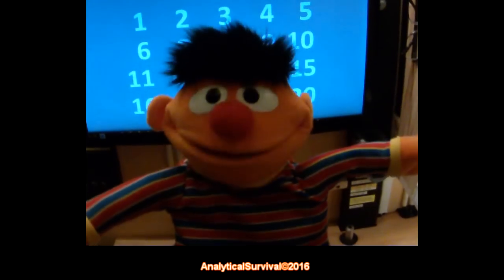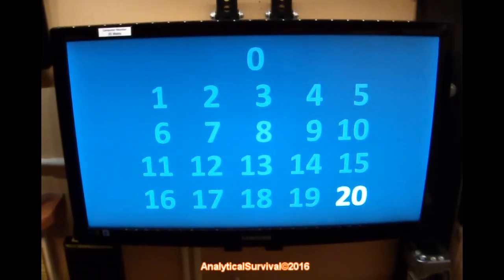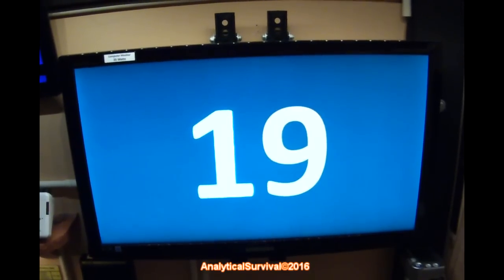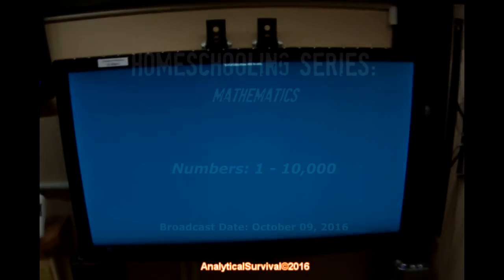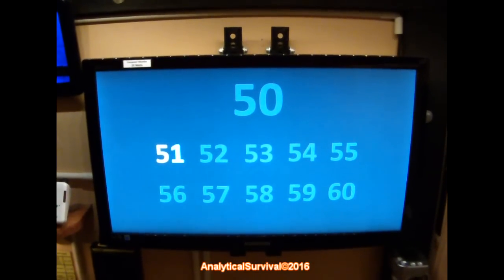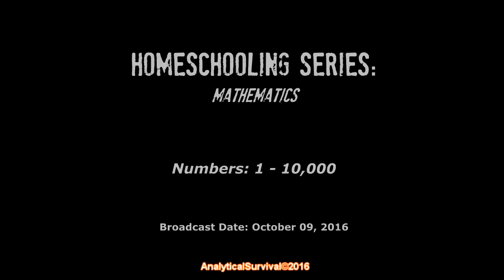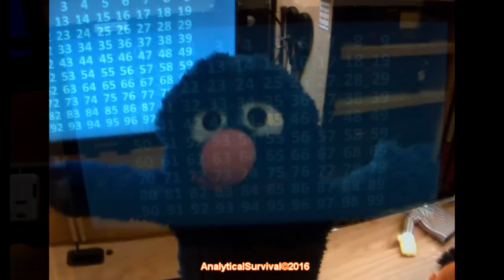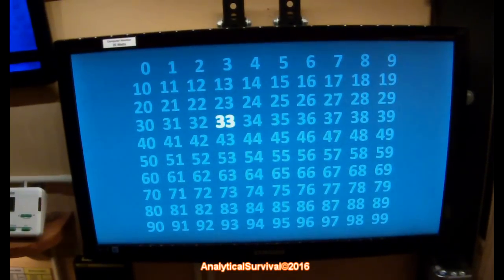Homeschool - Mathematics - Numbers 1 - 10,000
An ex-Green Beret father and his 4-year old son share the many lessons they've learned throughout their Homeschooling Journey.  Enjoy! --GM

NOTE:  If this preparedness topic does not necessarily pique your interest, please consider forwarding it to other parents who may possibly benefit from the content.  --GM